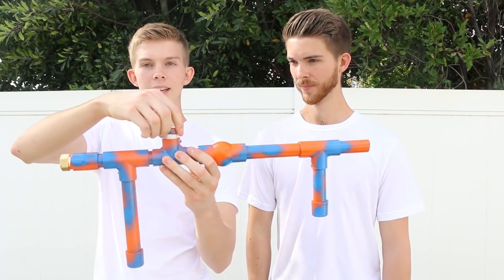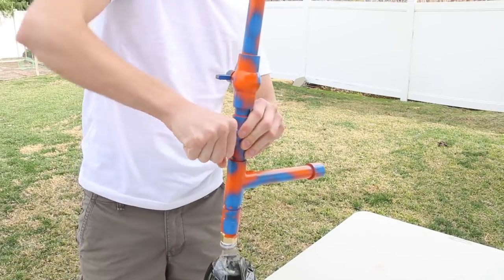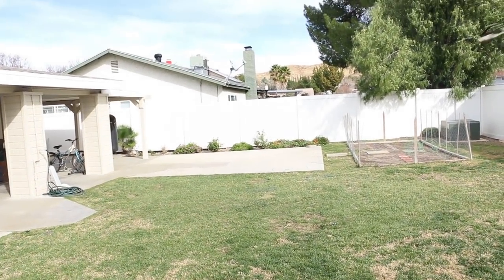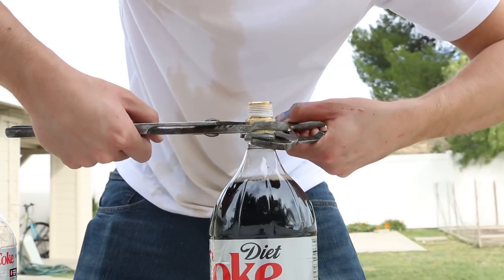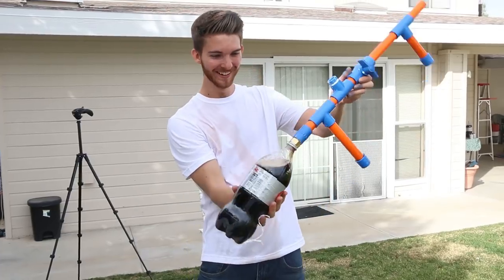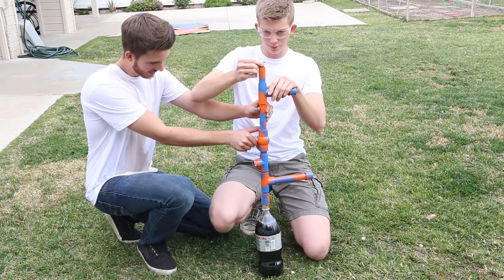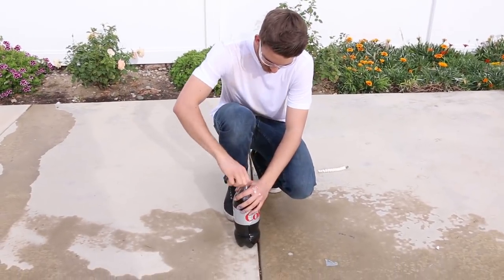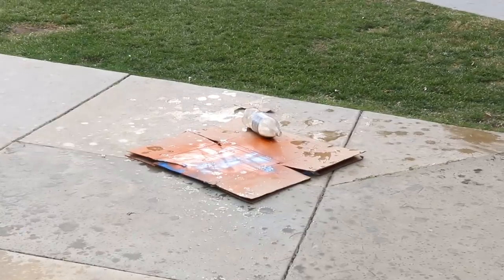Nerf Coke and Mentos Soda Launcher!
Homemade DIY coke and mentos soda launcher built out of PVC pipe. Shoots soda like a flamethrower!